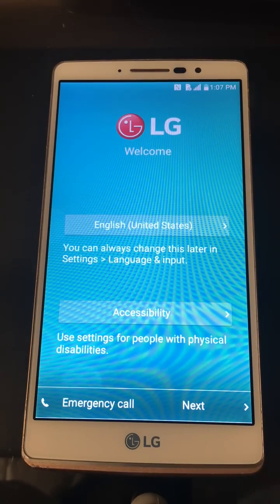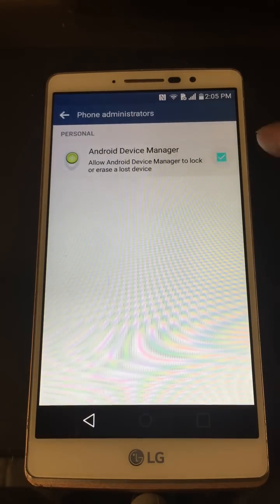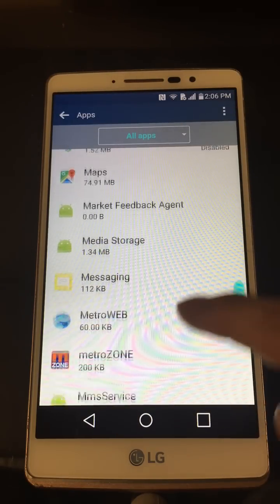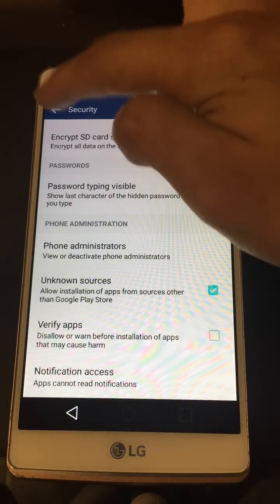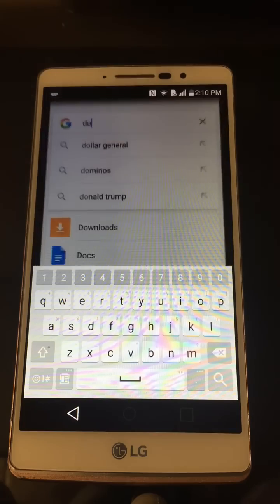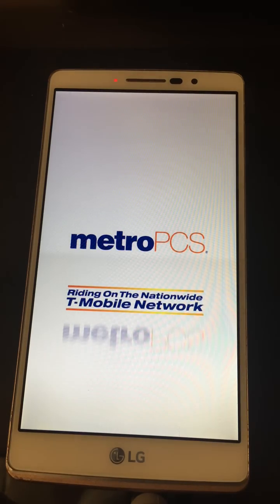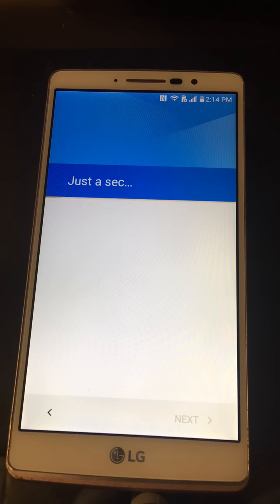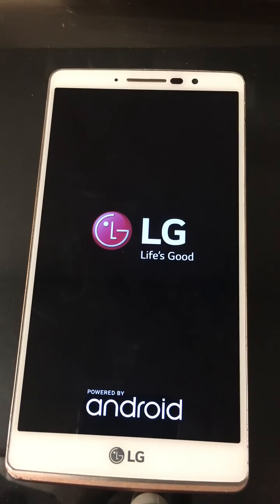lg stylo frp bypass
this video will show you how to remove the google account lock on your lg stylo 1 or stylo 2 .